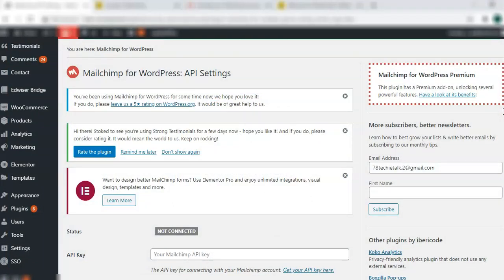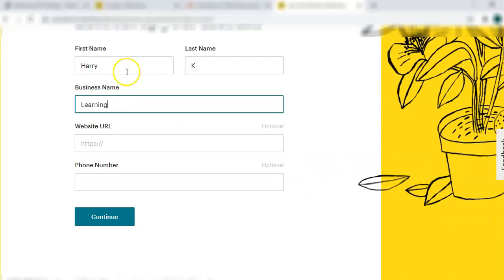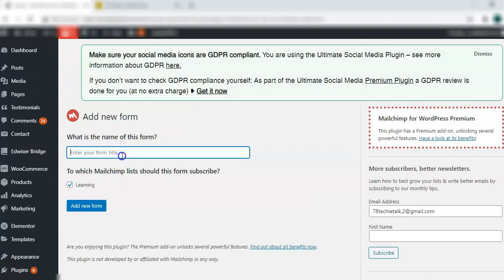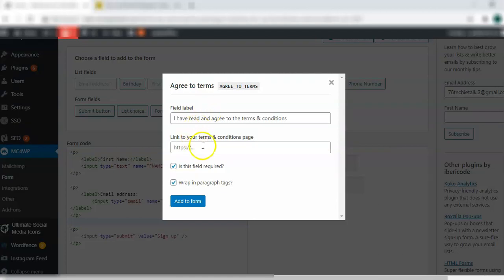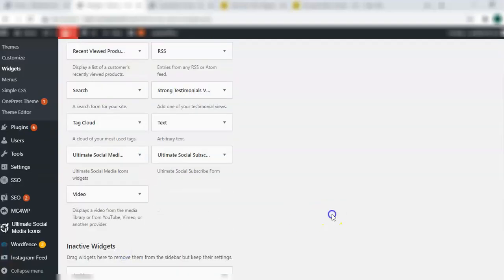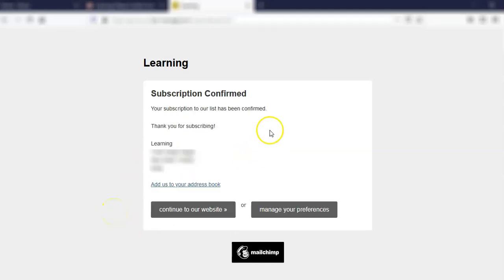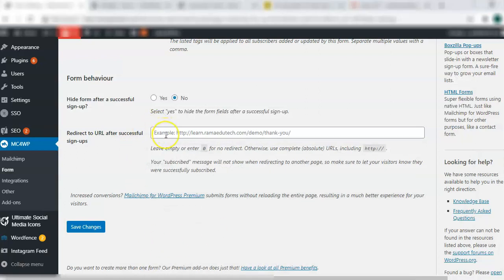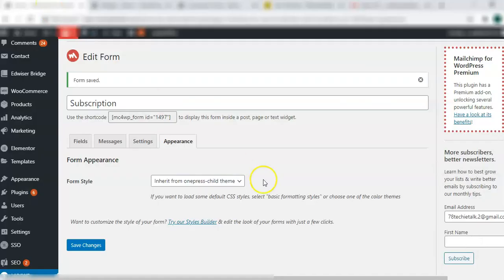Mailchimp for Wordpress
Mailchimp is a service used for maintaining your mailing list of subscribers. It can be used for multiple purposes, in this session I discuss about setting up a free mail chimp account and integrating it with a WordPress website. Thus you can add a subscription form on your website which can be linked to mail chimp list. Whenever a visitor on the website tries to subscribe for the newsletter, their details will be added to the list on mail chimp and you can then take a follow up with your subscriber list. There needs to be a list in the mail chimp account. Using the wordpress for mailchimp plugin you can then create a form, link it to the list and get a shortcode. Place this shortcode in the website where ever you plan to display the form. An ideal place is the website footer section, which ensures that the form is available all throughout the website.